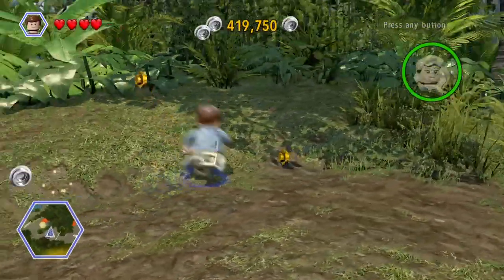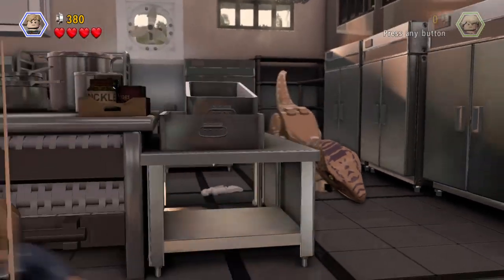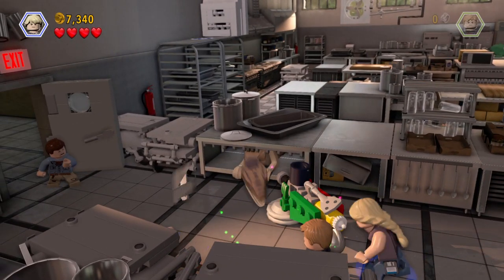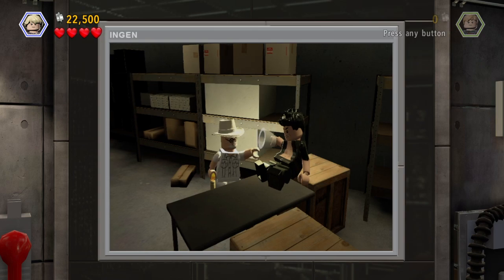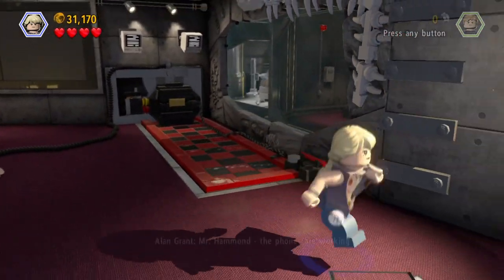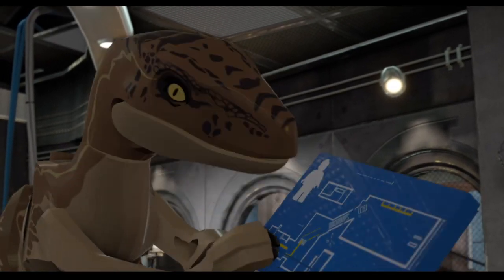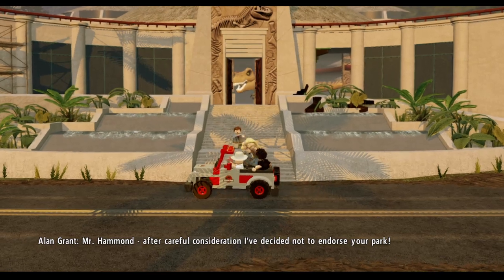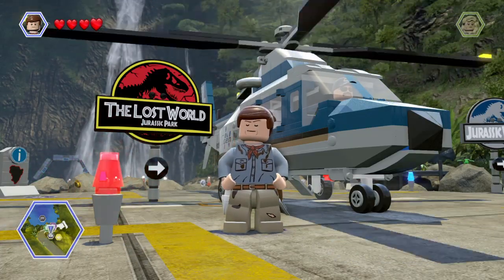LEGO® Jurassic World- walktrough Part 5 t rex vs raptors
Welcome to Part 5 of my Lego Jurassic world gameplay walktrough, in this video we finish up the final level of the first Jurassic park movie